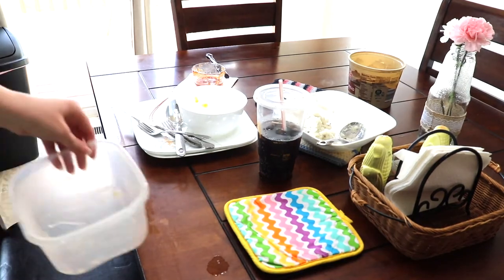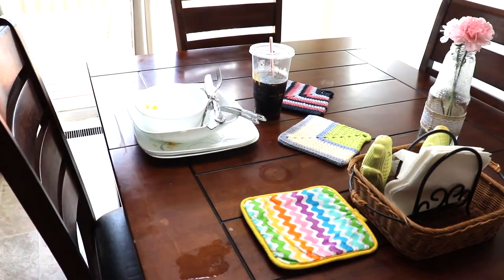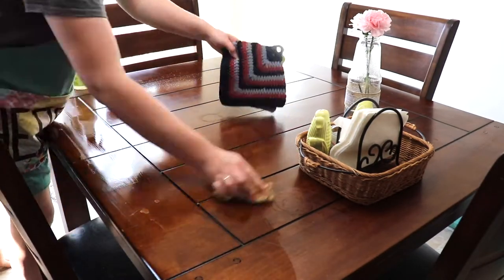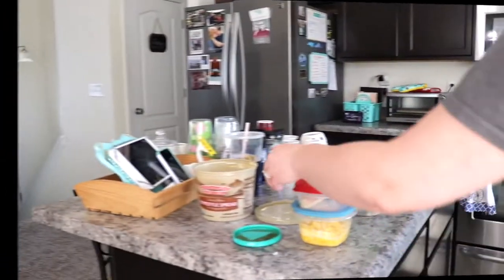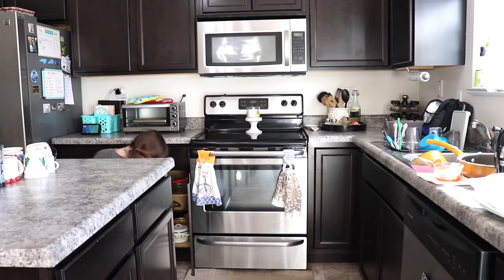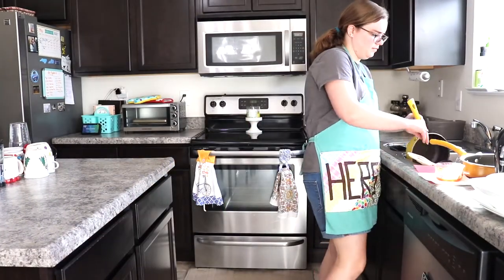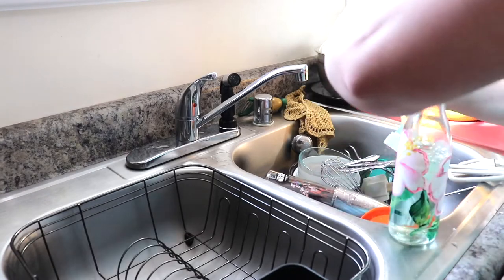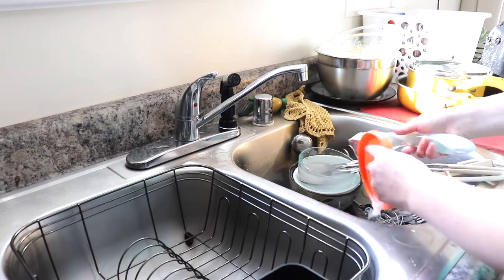Nighttime Kitchen CLEAN WITH ME! (Pantry Organization!)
Today, I am sharing a NIGHTTIME KITCHEN CLEAN WITH ME! I will be cleaning our kitchen after dinner and organizing our pantry. I hope you enjoy this video, and it gives you the CLEANING MOTIVATION you need!

MUSICE CREDITS:

1.

I have been happily married for 6 years this June 2019! I am a puppy momma to our little Maltipoo, Chewbacca!

My hubby and I started our channel simply to document our Financial Peace Journey. As of April, we are now Debt Free! Along with our Financial Peace Journey videos, you will find Lifestyle type videos. I enjoy keeping our home clean & clutter free, holiday & seasonal decorating, cooking, and of course, shopping! You will find those types of videos on our channel!

I hope that you enjoy my Channel, as much as I enjoy creating the content! And, remember to Click the little BELL icon to receive notifications of my latest video! I look forward to growing together!